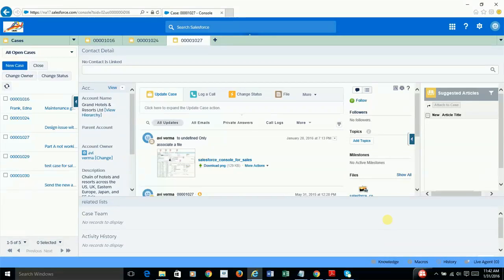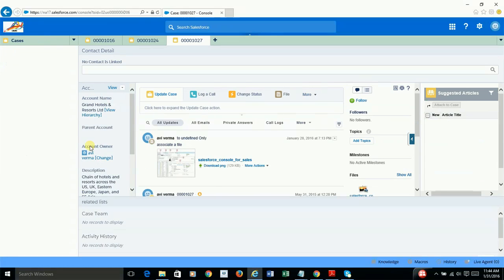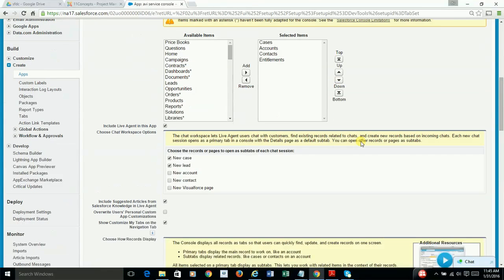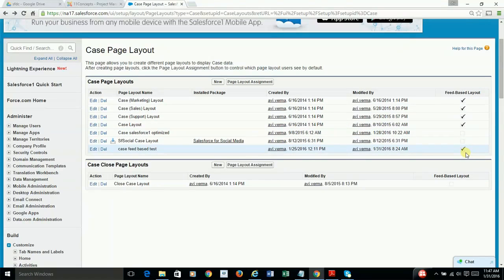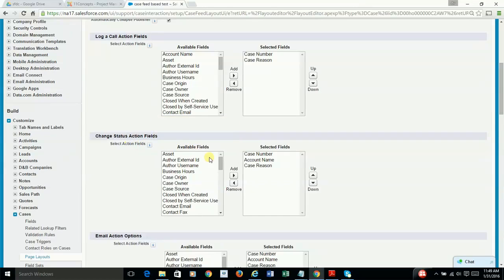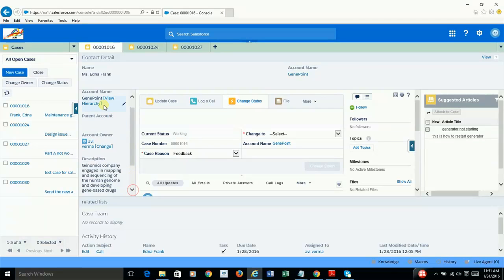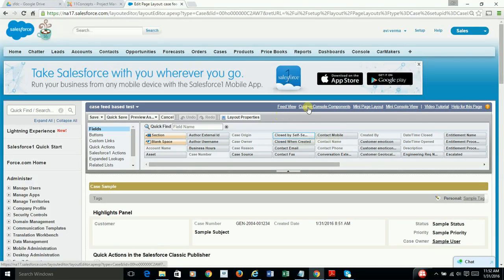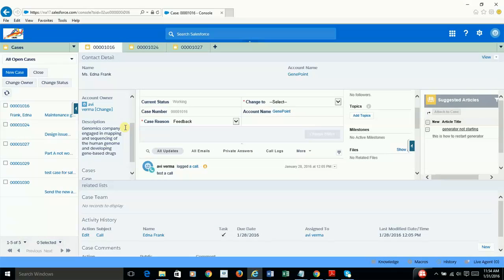New Salesforce Agent Console for Service Cloud or Sales Cloud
Sharing tips for implementing the new Salesforce agent console. The new agent console is different from the legacy Console
tab. It is responsive, arranged in tabs, displays records and related items as tabs on one screen, and you can expand/shrink! It has a dashboard-like user interface which reduces clicking and scrolling so that you can quickly find, update, or create records. You can set up a console for service or sales. For example, support agents can use multiple applications at once and keep the context of cases as priorities change. Sales reps can immediately contact leads, assess companies, identify key contacts, and access sales intelligence.